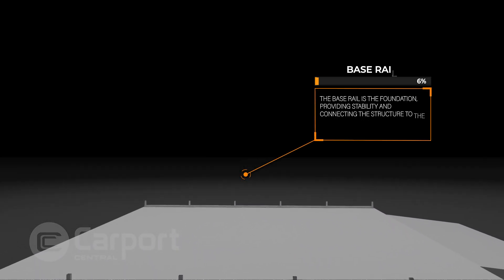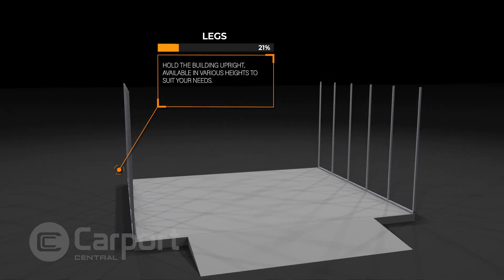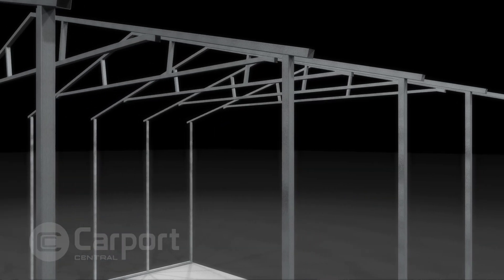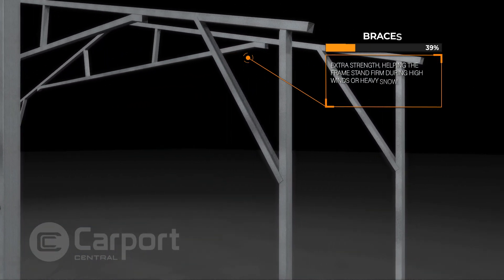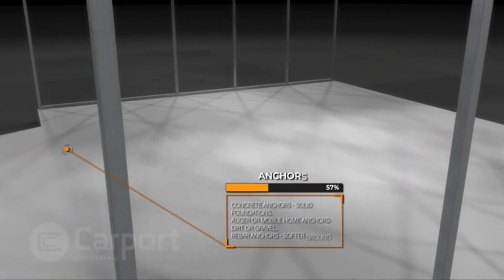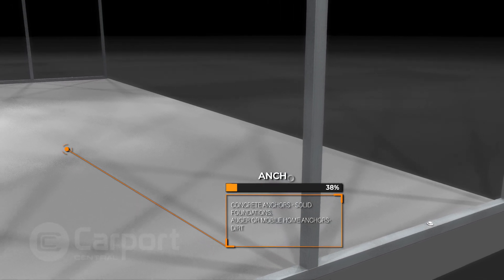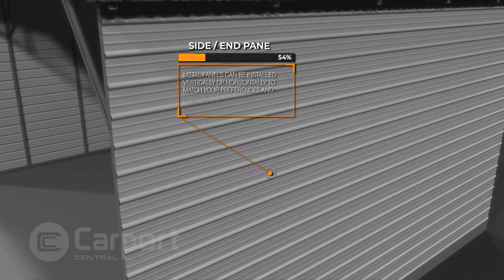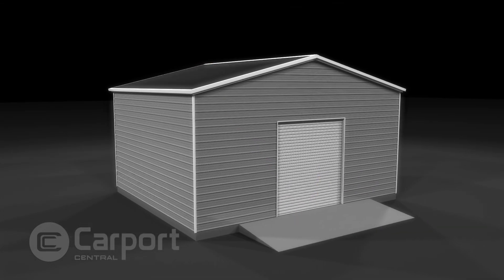Parts That Make Up A Metal Structure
Ever wonder how our manufacturers skillfully assemble the metal buildings that we provide to our customers? Dive into this video where we explore the various parts of a metal structure, from the legs to the paneling and everything in between.

If you’re considering investing in a durable, custom metal building tailored to your needs, don’t hesitate! Give us a call today at (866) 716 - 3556 to learn more about what we have available to our customers!